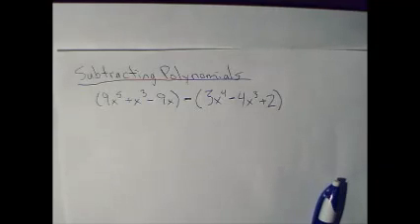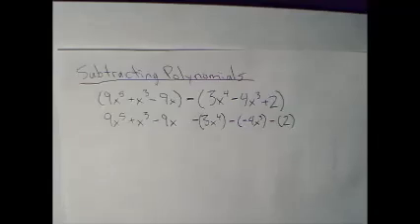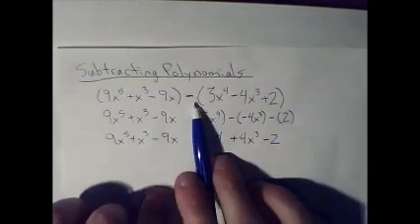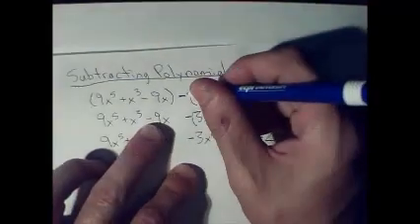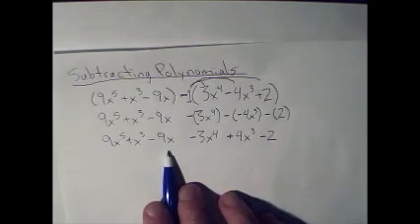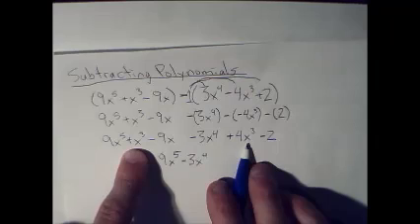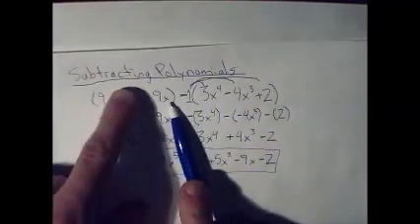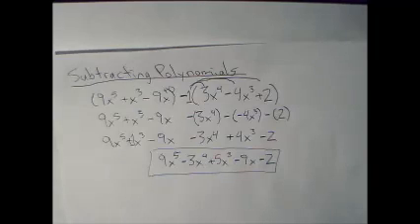U1 30 Subtracting Polynomials